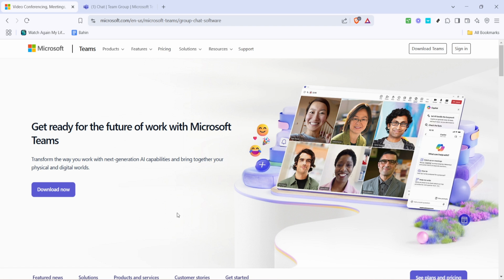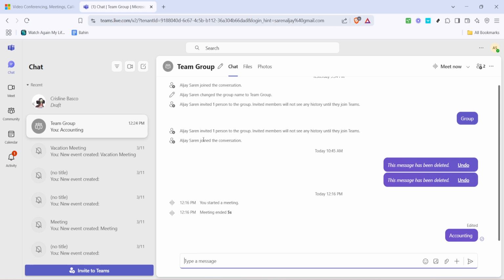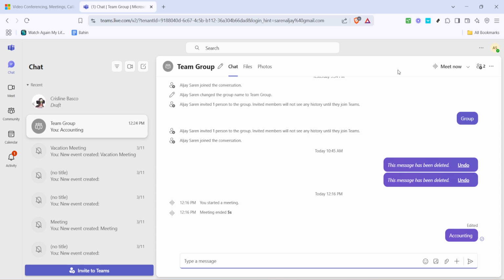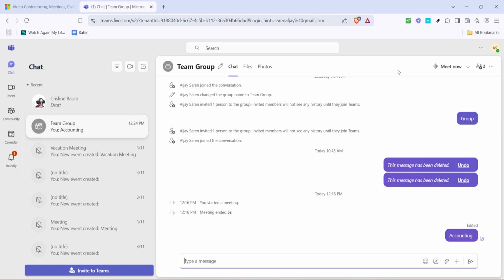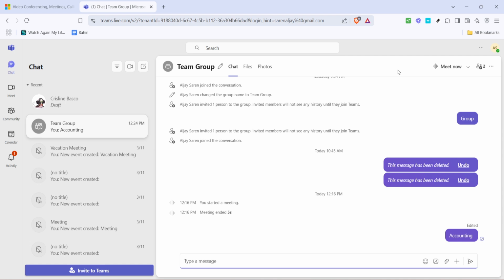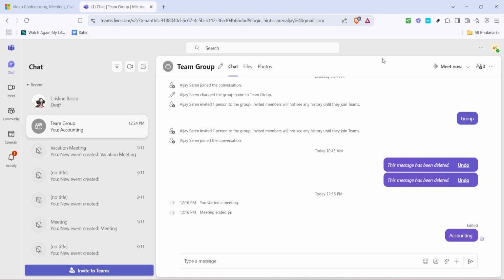How to Use Meet Now in Microsoft Teams (Full 2025 Guide)